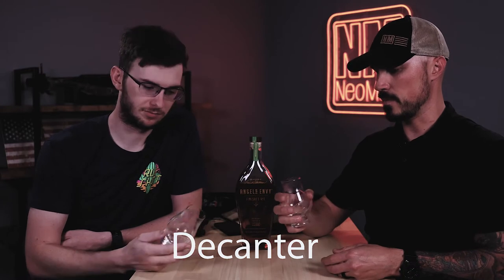Whiskey Wednesday: Our Every Day Carry | Angels Envy Rye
This week we show you what's in our pants!  We go item by item for our Every Day Carry (EDC) and tell you why we carry what we carry.

We got some new Glencairn glass from Aaron at Last Cut Crystal and we sip on some Angels Envy Rye.

Time Stamps
Start: 00:00
Whiskey: 00:26
Guns: 06:14
Holster: 11:10
Belts: 14:18
Knife: 19:39
Spare Mag: 23:11
Wallet: 24:29
Medical: 27:50